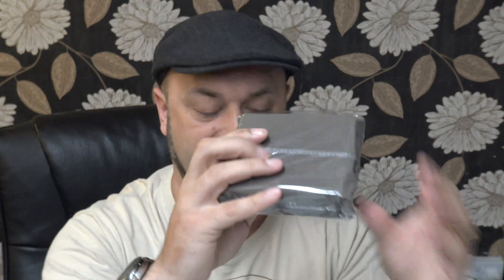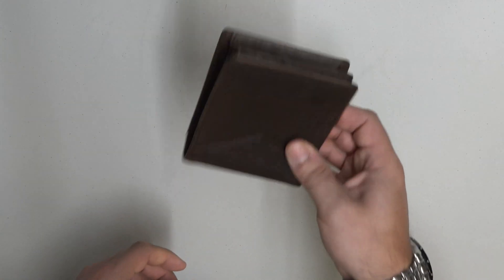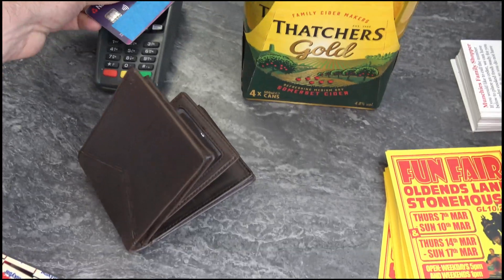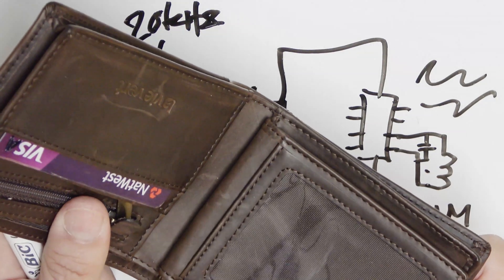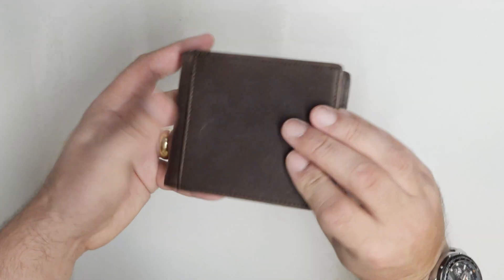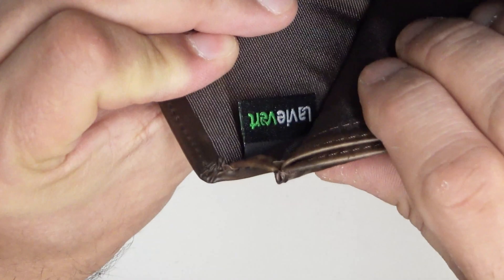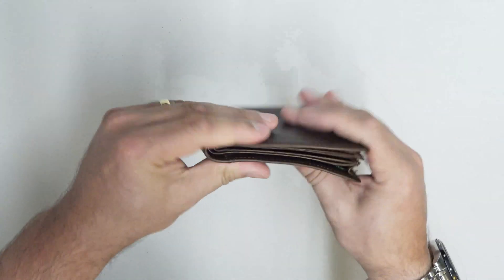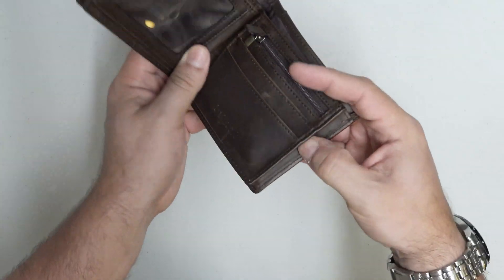DuB-EnG: Do RFID blocking wallets work? Is it useful? Stop Scammers? Reduce Theft? Lets find out...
LaVieVert very kindly sent me an RF-ID blocking Wallet to test, unbox and review... Is it useful? Yes... Does it work? Yes... Should you buy it? - You be the judge.